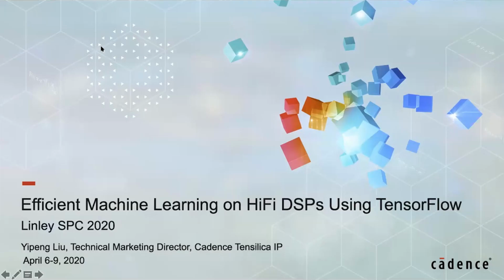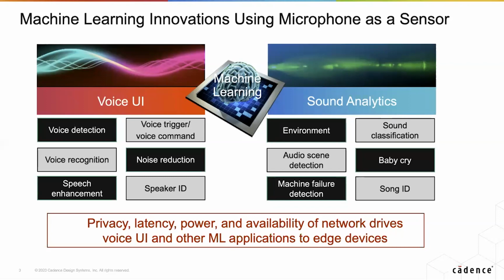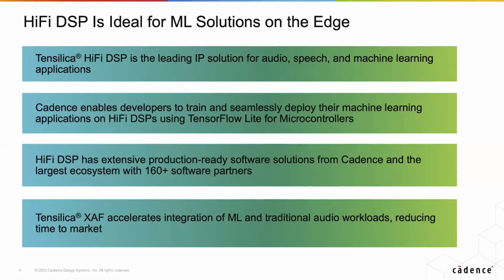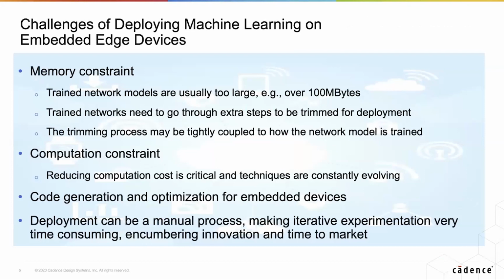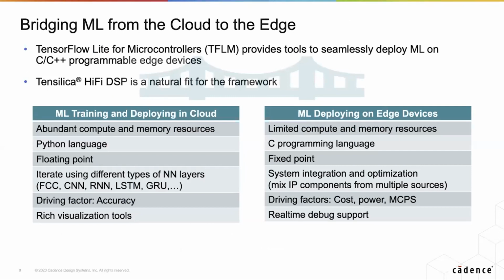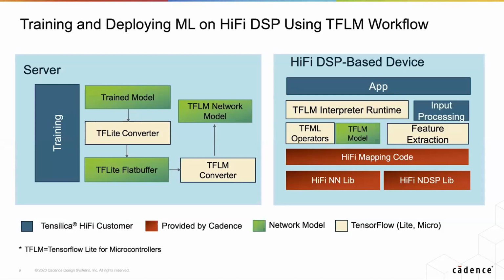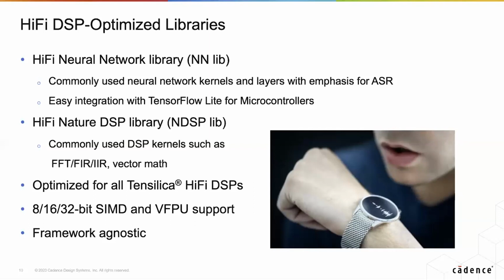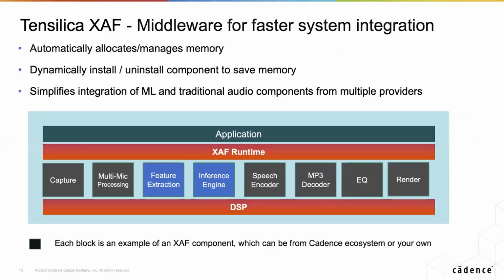-Cadence: Efficient Machine Learning on DSPs Using TensorFlow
Presented by Yipeng Liu, Technical Marketing Director, Cadence.
Smartphones, digital assistants, cars, and other embedded systems are using machine learning for audio and speech applications. Typically, neural-network models are hand coded to fit within the memory and power constraints of the system. The latest capabilities of TensorFlow can provide an end-to-end framework enabling users to train and efficiently deploy their models. This presentation will walk through the details of building a keyword-detection model and deploying it on a HiFi DSP using the TensorFlow tool chain.

Proceedings from the Linley Spring Processor Conference are available for download.